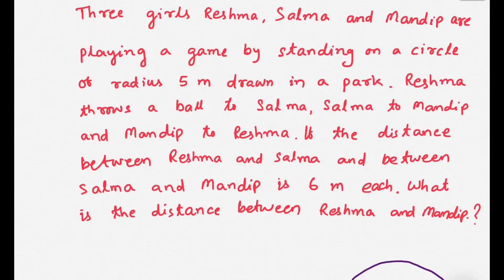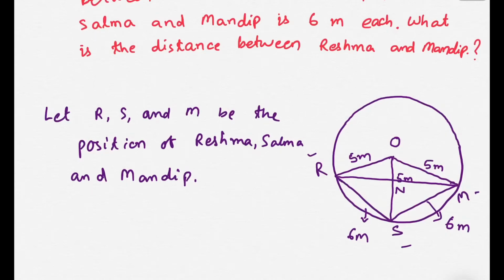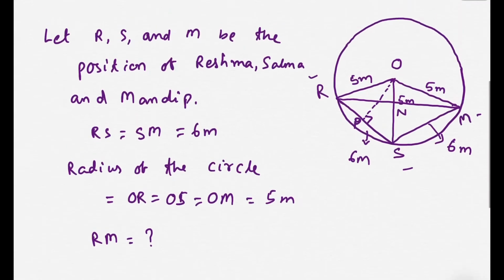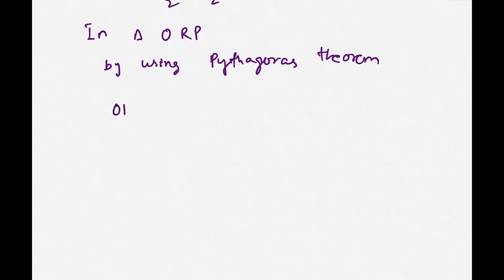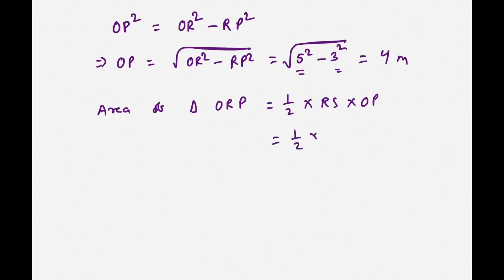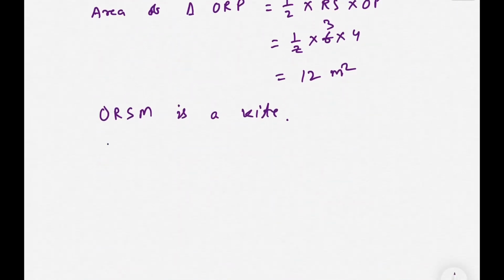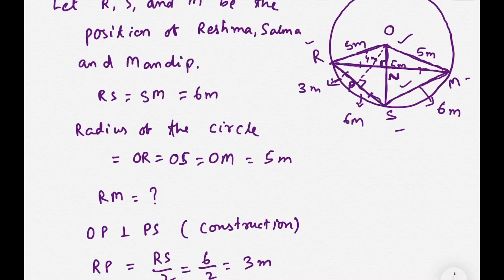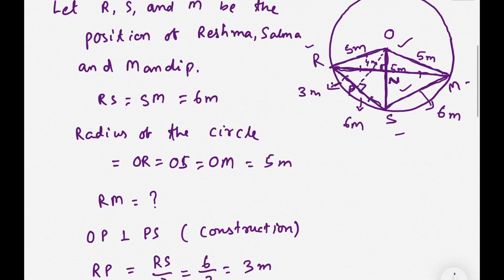NCERT SOLUTION/Class IX Maths/ exercise 10.4 question 5